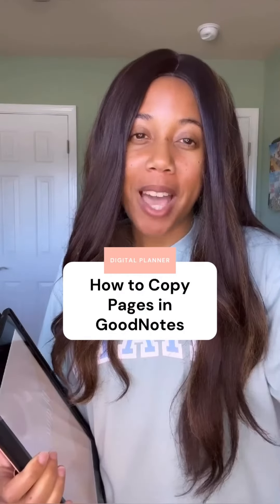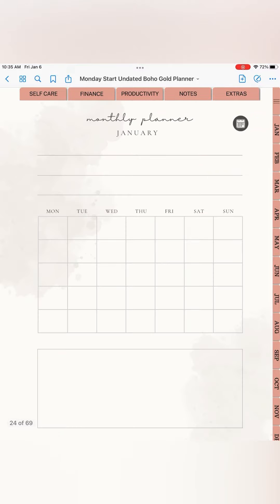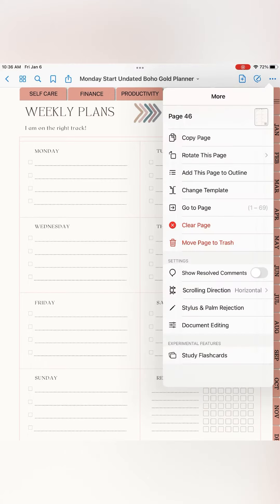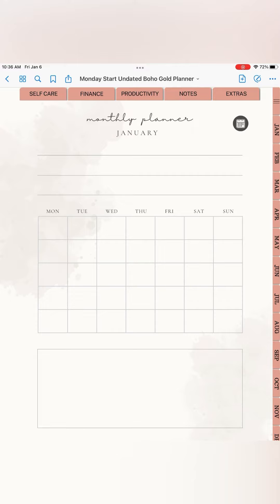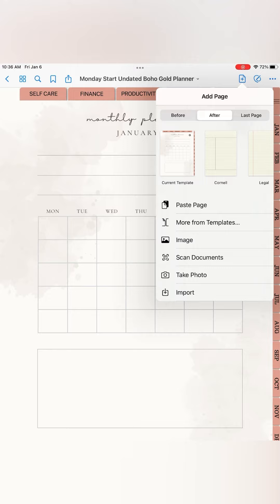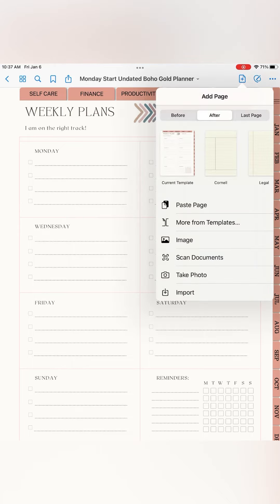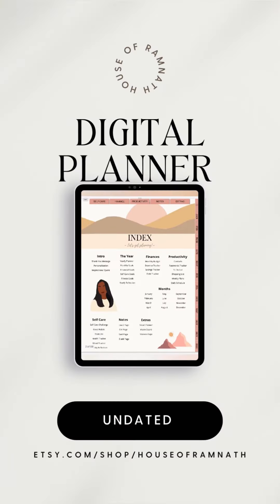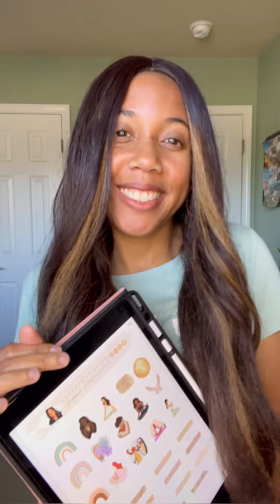How to Copy A Page in GoodNotes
I just launched my first, undated digital planner! For the next few weeks, I will be creating and posting GoodNotes videos that will show you quick and easy ways to use my digital planner in GoodNotes. Throughout the month of January, I’m having a Digital Planner Launch Sale where my planner is $2.99 (that’s 70% off!) in my House of Ramnath Etsy shop and includes 340+. digital stickers!